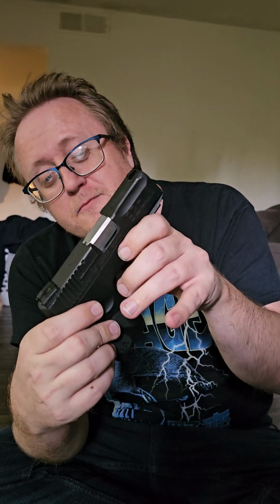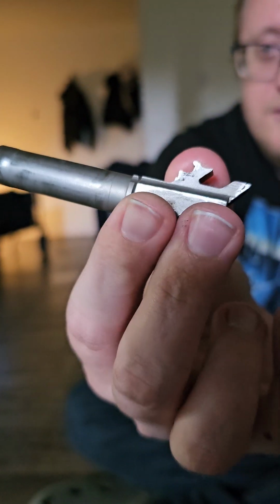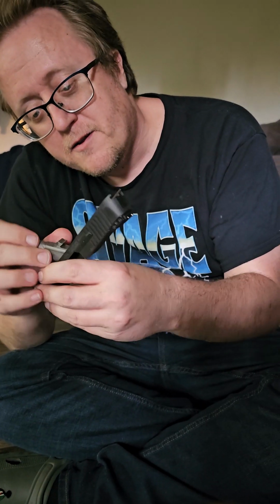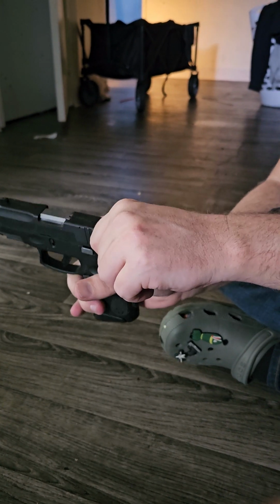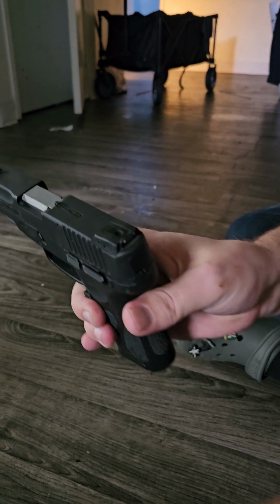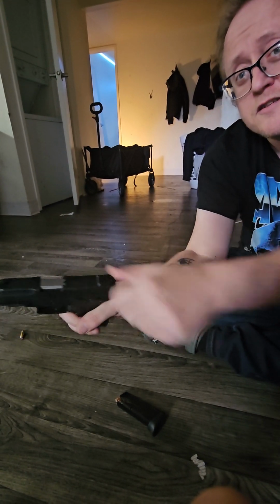Take down of my G2C Taurus.